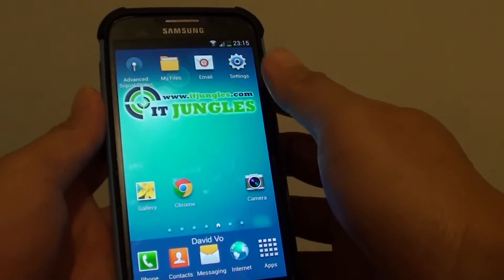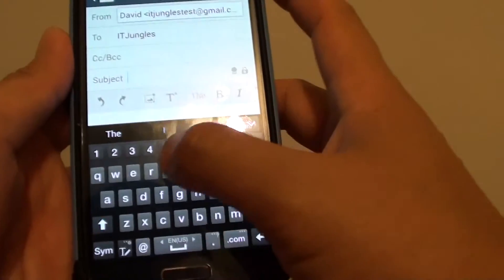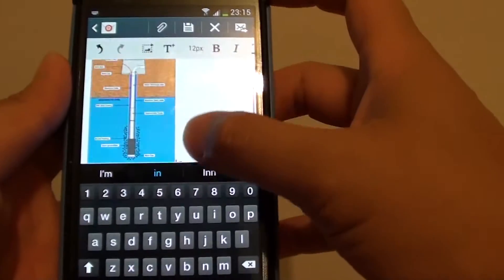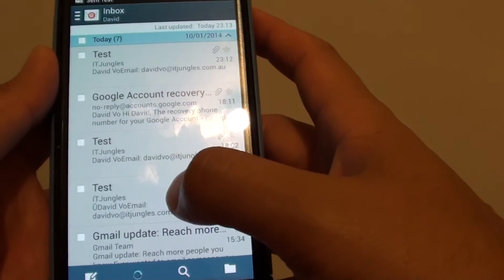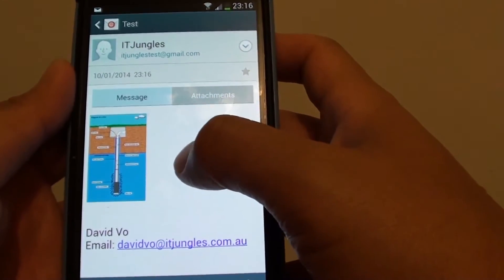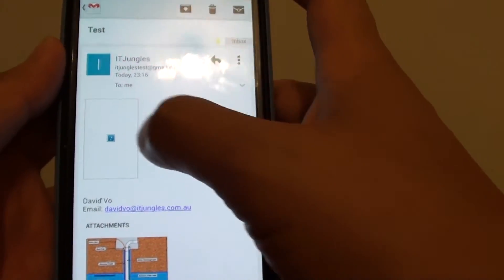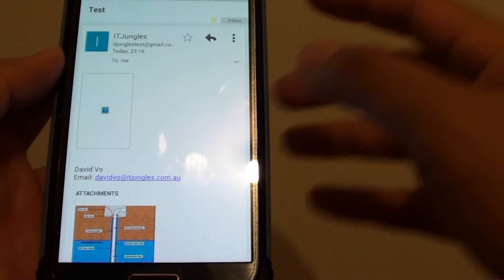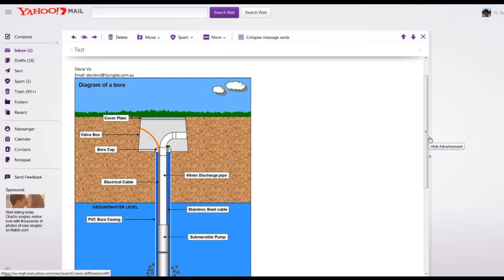Samsung Galaxy S4: How to Embed an Image in the Email Content (Complete Demo)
Learn how you can embed an image in the email body on the Samsung Galaxy S4.

In this video you will see a complete demo of send an email with an embedded image in the content of an email. Note that your recipient may not see the embedded image display properly in the email body if they are using other email app such as Gmail, Yahoo Mail app. For this to display properly they need to use the stock email program on the S4. Some mail services may not also display properly on the PC browser.